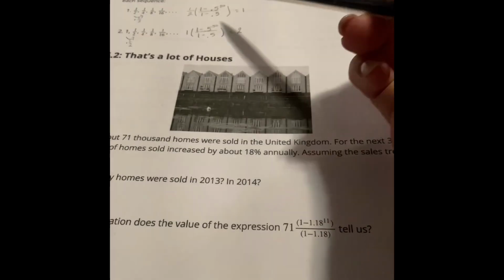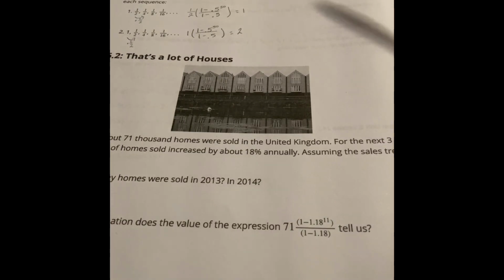IM Algebra 2 Unit 2 Lesson 26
IM Algebra 2 Unit 2 Lesson 26 and practice problems; using the sum